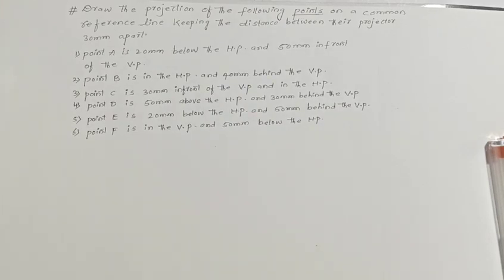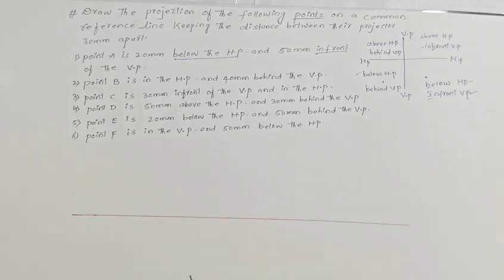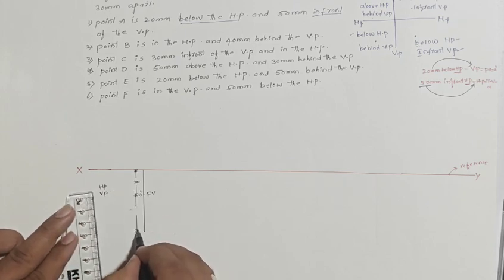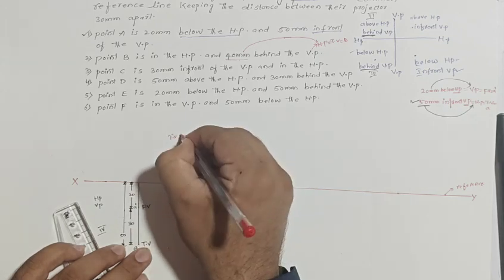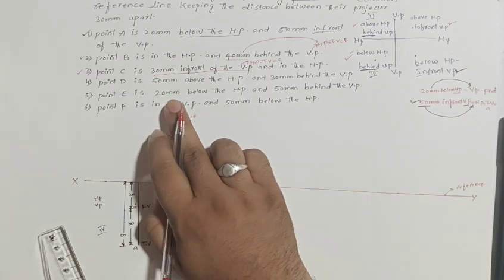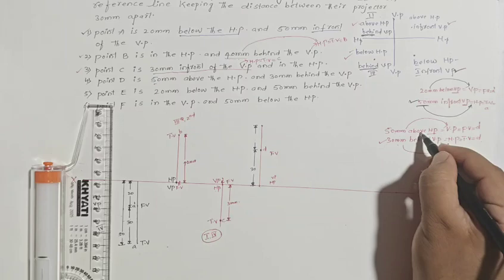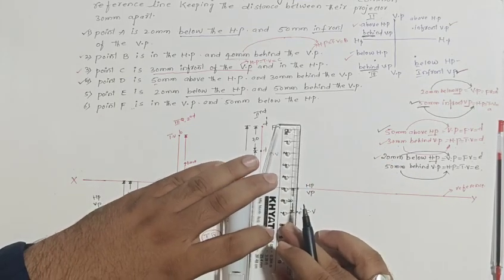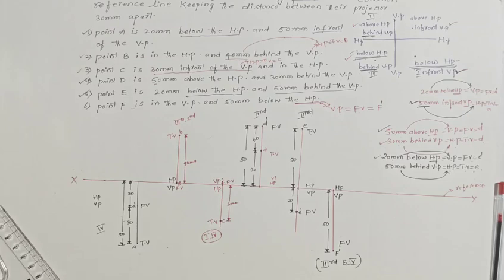Problem on projection of a point